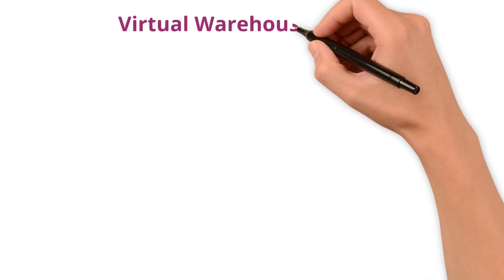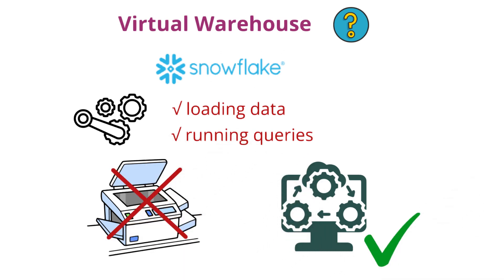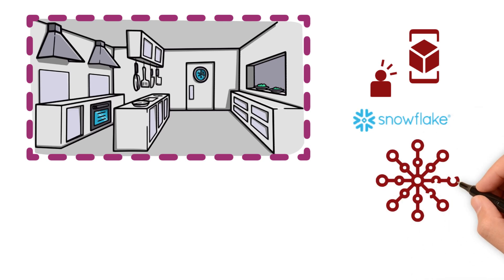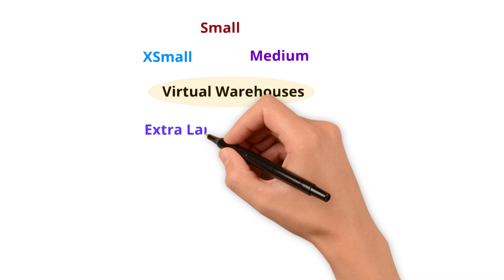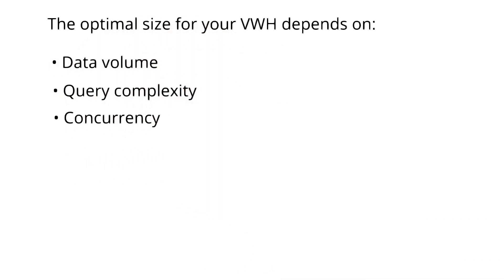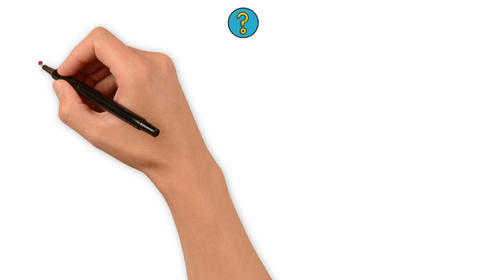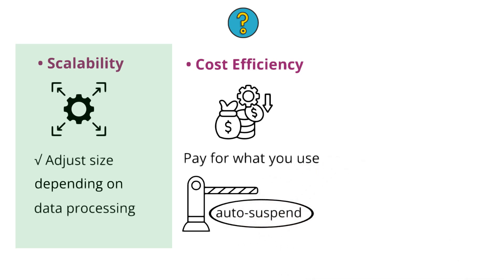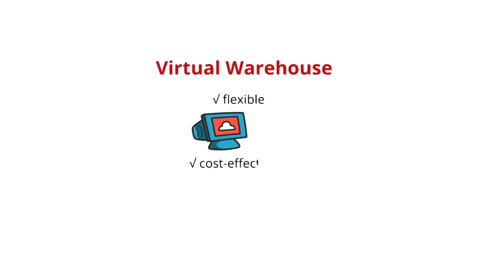What is Virtual Warehouse in Snowflake ❄️?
🤔 Understand the significance of Virtual Warehouse in Snowflake ❄️